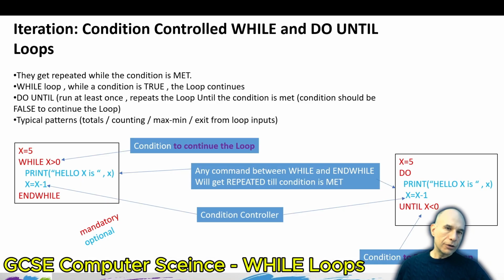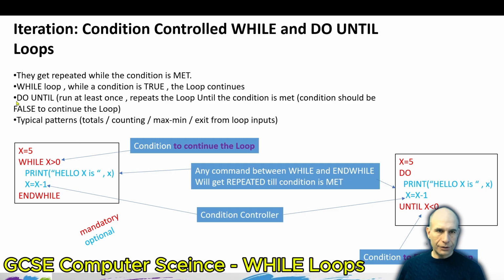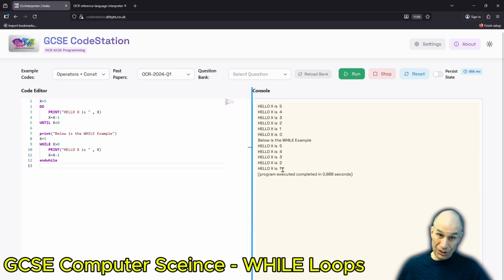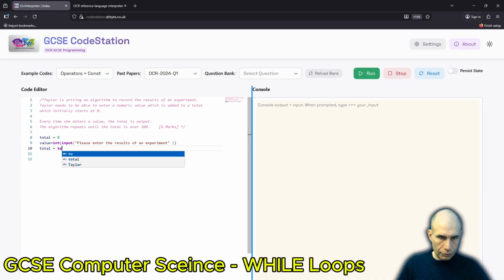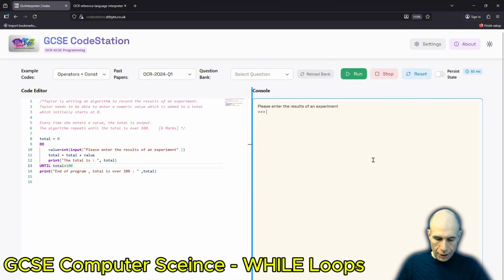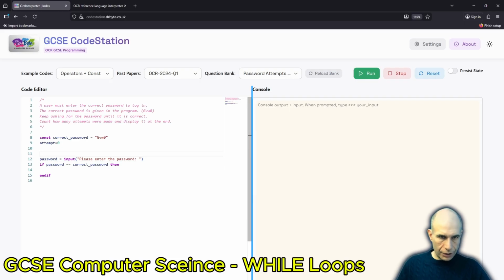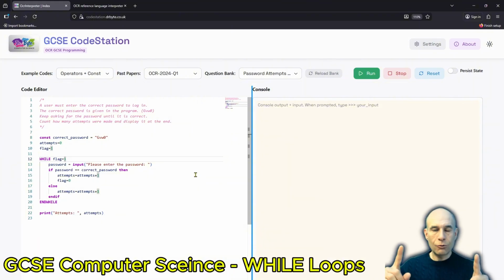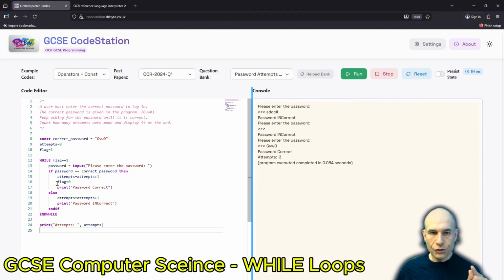GCSE Computer Science Program | Condition Controlled Loops: WHILE & DO UNTIL (OCR J277 / AQA 8525)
In this video, we cover Condition-Controlled Loops using WHILE and DO...UNTIL in GCSE Computer Science Paper 2 programming/pseudocode, including:

what a condition-controlled loop is

how a WHILE loop works

how a DO...UNTIL loop works

the difference between WHILE and DO...UNTIL

when each loop type is used in exam questions

common mistakes (including infinite loops)

✅ Important exam tip:

WHILE checks the condition before the loop runs

DO...UNTIL runs the loop body at least once before checking the condition

Understanding this difference is very important for tracing and writing loop logic in Paper 2 questions.

AQA GCSE Computer Science (8525) – Paper 2

🚀 Useful links

pseudocode

past papers

worked examples

⚠️ OCR and AQA programming topics are very similar, but always check your teacher’s guidance and official specification wording.